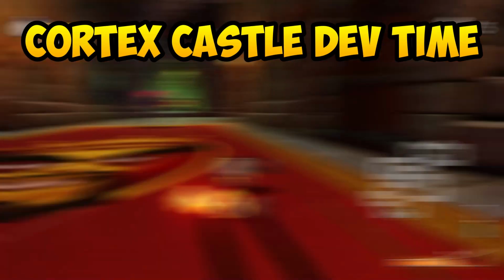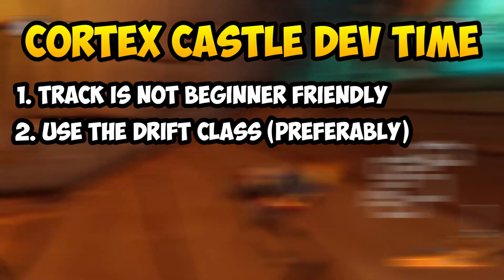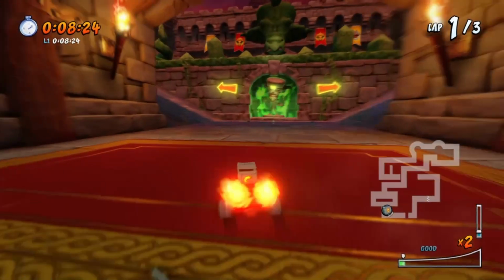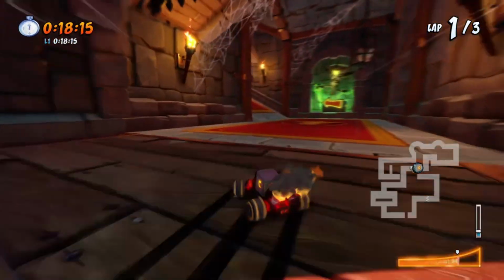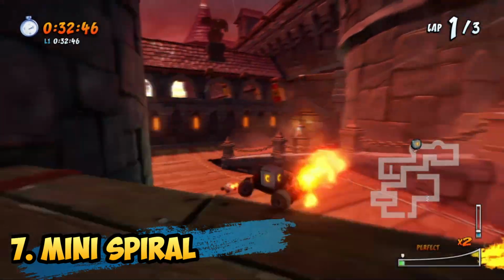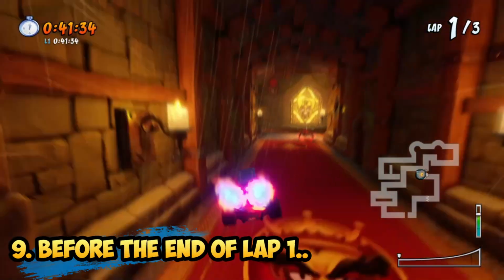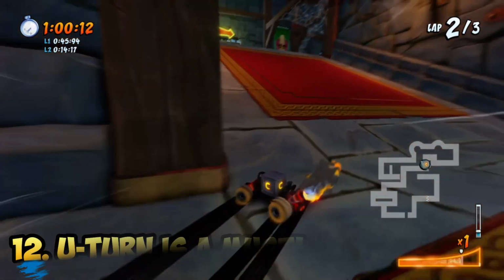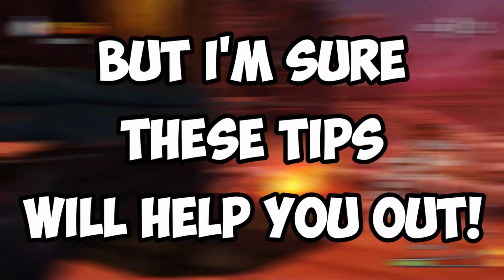Cortex Castle Dev Time Quick Guide - Easy & Simple! (CTR Nitro Fueled Developer Times Guide #16)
In this video, I will be showcasing on how to make the Cortex Castle Developer Times MUCH easier for you in Crash Team Racing Nitro Fueled. This is still not a beginner friendly track, but with these tips, hopefully it will make your lives so much easier to get the Master Wheels Reward!

More Dev Times Guides for Other Tracks?

【CTR Nitro Fueled Guides】

How To Beat Emperor Velo In Cortex Castle | CTR Nitro Fueled Pro Tips #27 | Step by Step Quick Guide
Double Reserves on Blue Fire Pad in Cortex Castle! | Crash Team Racing Nitro Fueled (CTRNF) Pro Tips